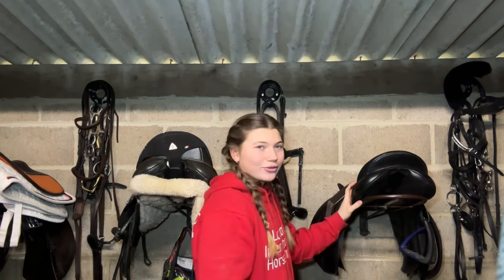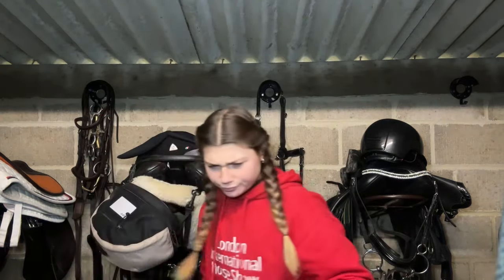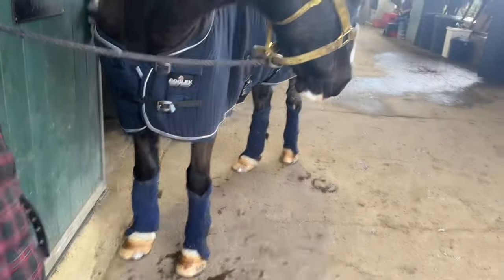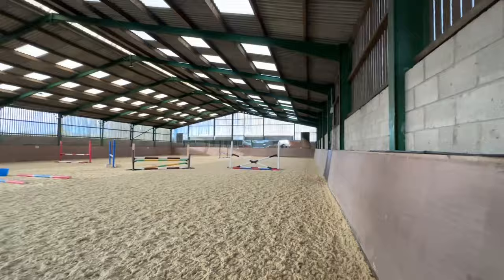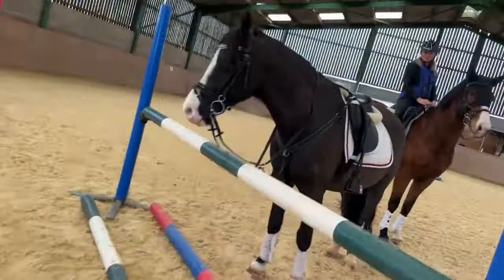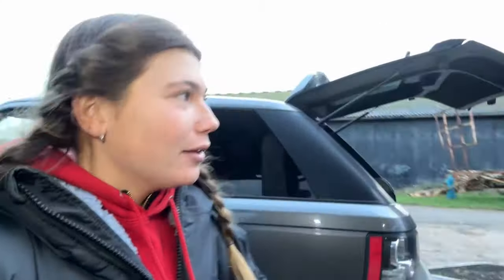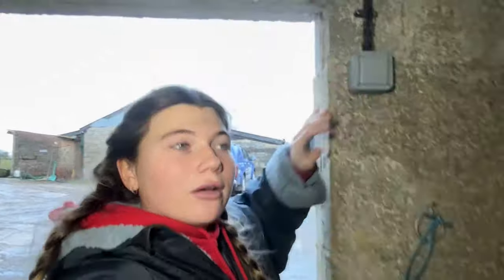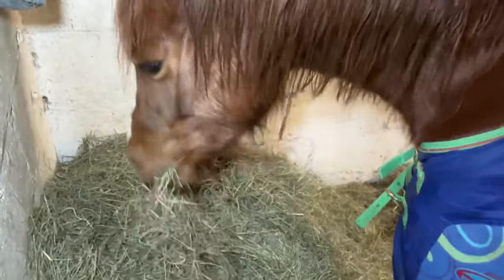NEW ARENA HIRE | RADLEY GREEN EQUESTRIAN